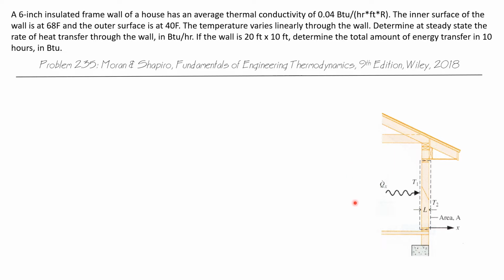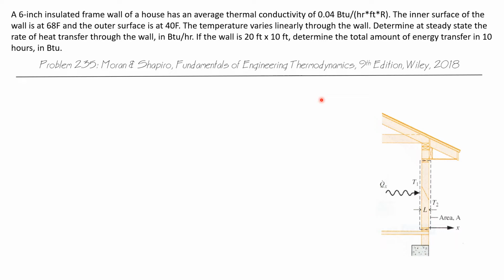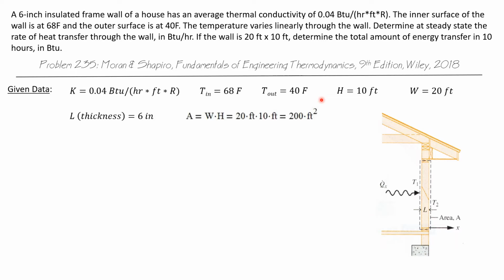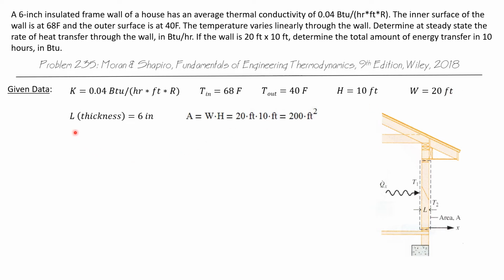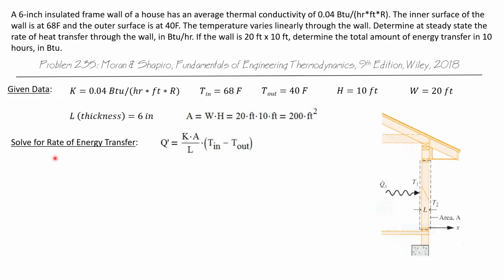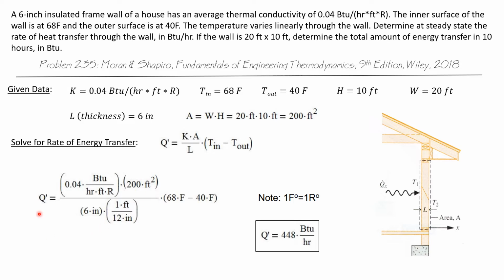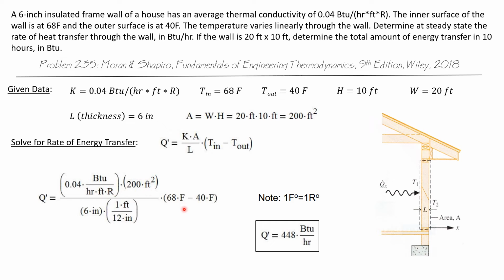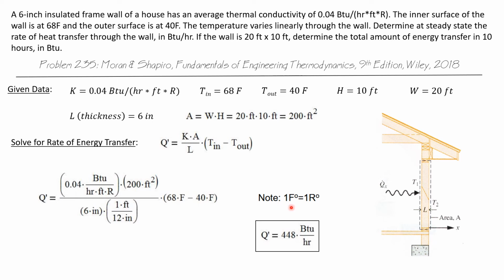Conduction Heat Transfer -- Engineering Thermodynamics 19/107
Calculating the conductive heat transfer flowing through a wall